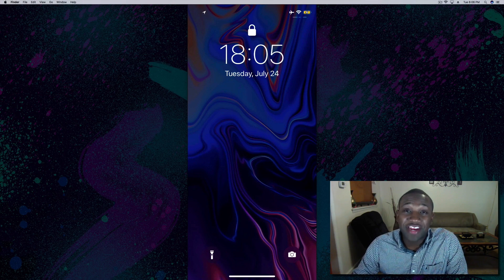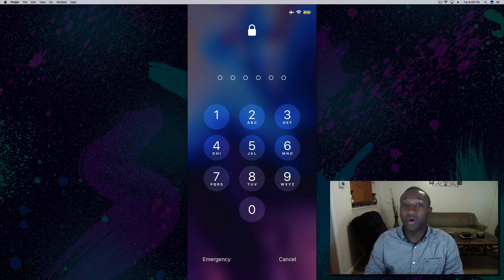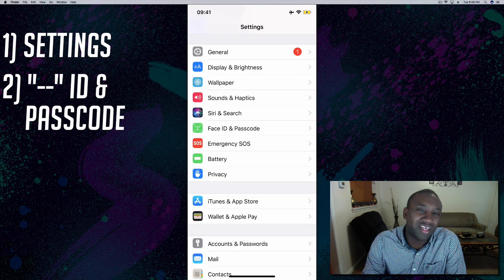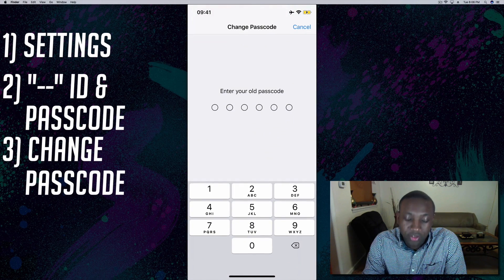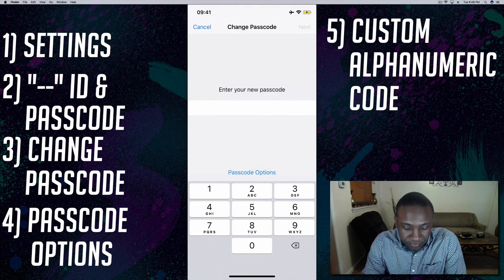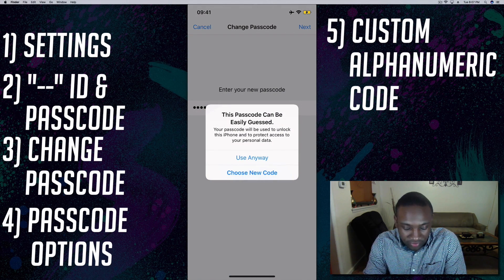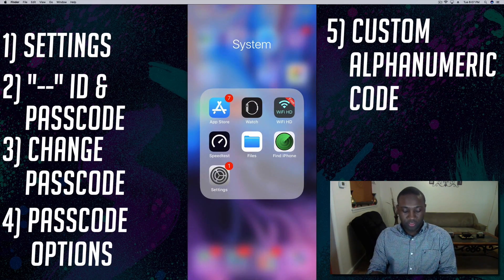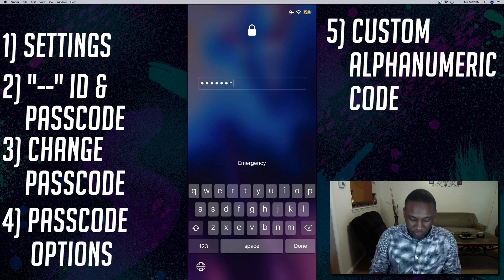HOW TO: Set Alphanumeric Lock Screen Passcodes (iPhone & iOS)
How-To APPL with a tutorial on how to set words as your lock screen passcode on iPhone, iPad, or iPod.

Welcome to the How-To APPL Youtube Channel! Focused on helping you learn, fix, and embrace your Apple products, such as, your iPhone, MacBook, iMac, iPad, and so forth! I will be posting How-To / Tutorial videos Monday - Friday at 8:00pm EST, as well as APPL-VLog episodes on Saturday nights at 8:00pm. So let's get to it, so you can learn How-to APPL ... without the E ...

    1. You youtube account name. (For a shoutout)
    2. Your Apple Device.
    3. A description of your question or problem needing fixed.